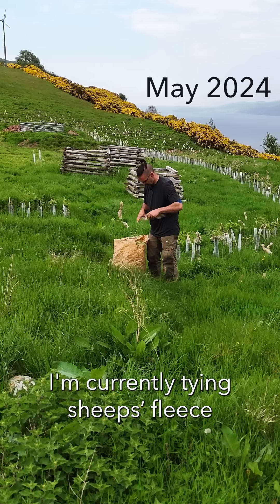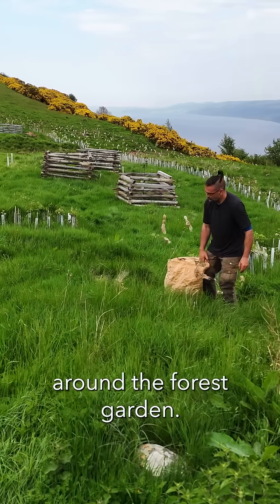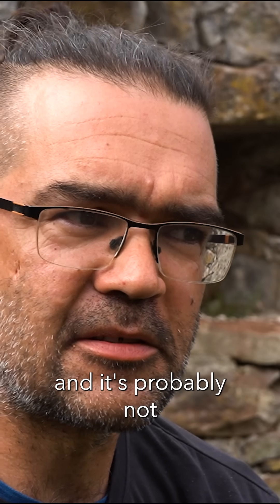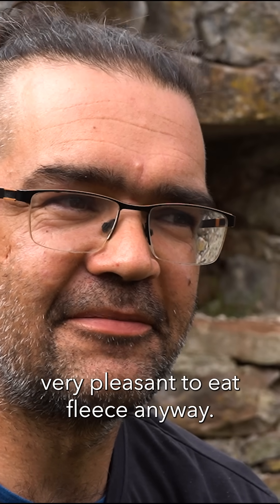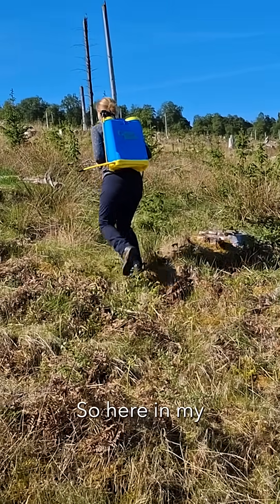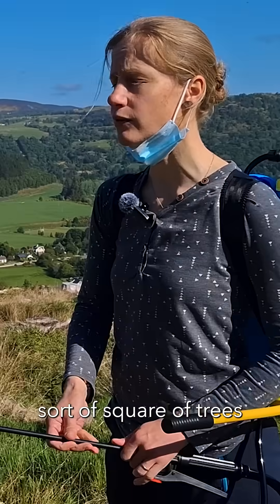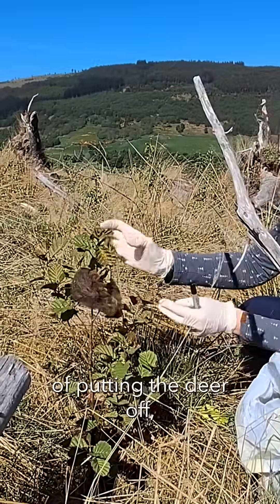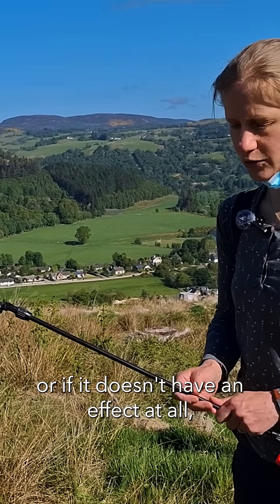Can sheep help trees grow? 🐑🌱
On Bunloit Estate, our ranger Daniel Holm tried a simple idea: wrapping saplings with locally sourced sheep fleece to deter deer. The early signs were encouraging - so much so that our science team’s co-chief scientist Penelope Whitehorn has launched a follow-up experiment: spraying saplings with a deterrent whose main active component is lanolin, the natural wax found in wool.

First results due by the end of the year.

This is a small, circular solution with big potential: turning a by-product into protection for young trees.

🎥 Watch the film to see the trial in action.

Have you used fleece or lanolin-based deterrents? We’d love to compare notes.